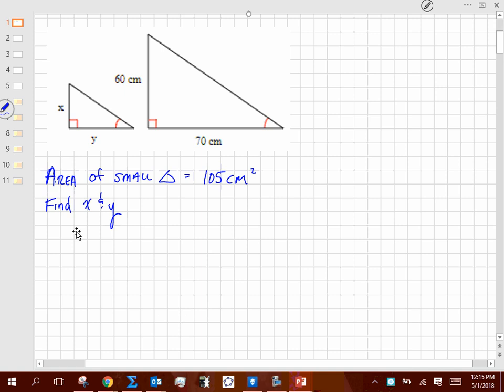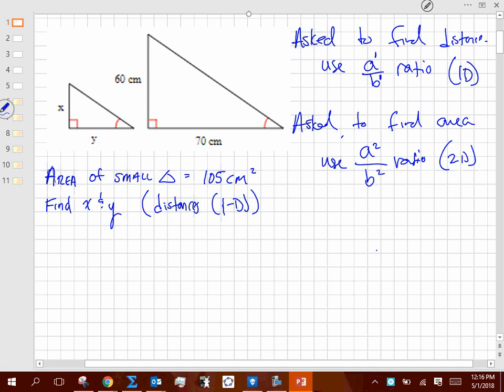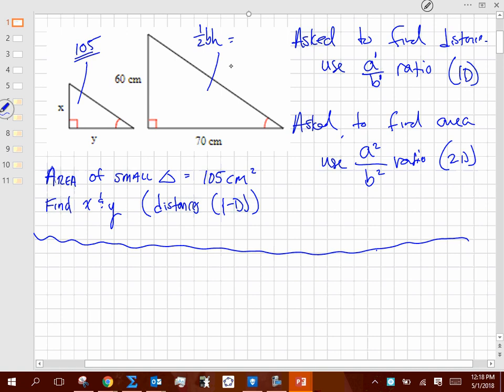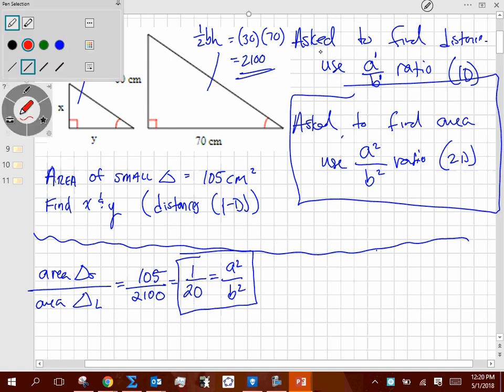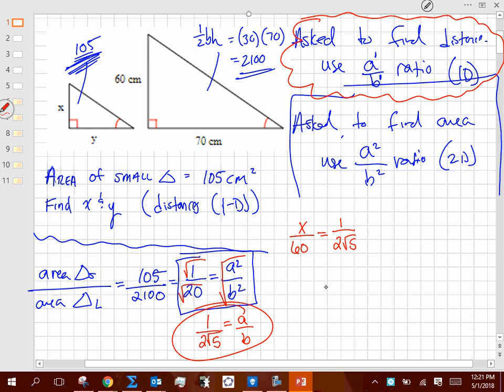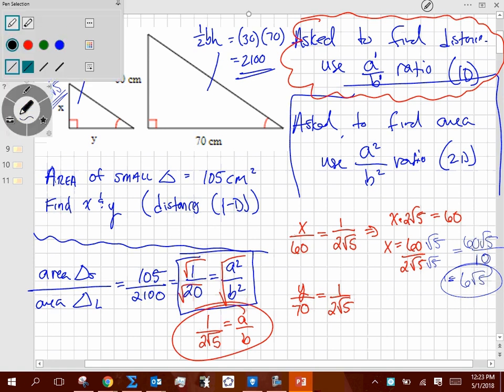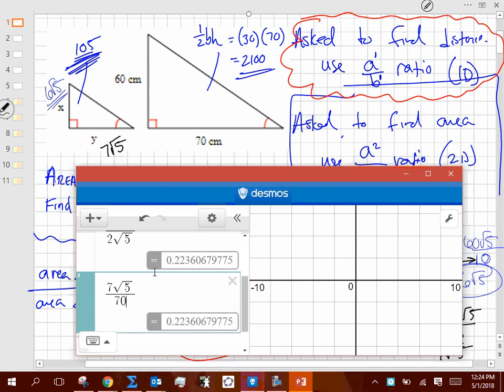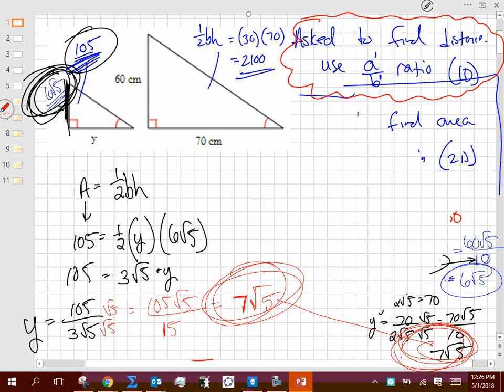10 4 hwk5th